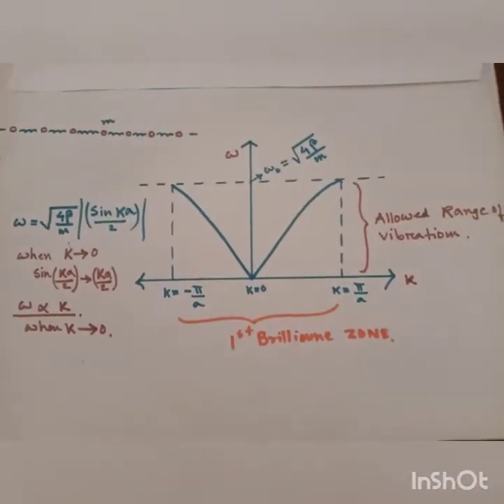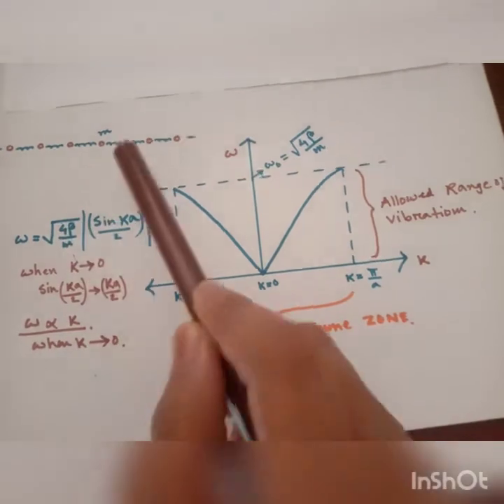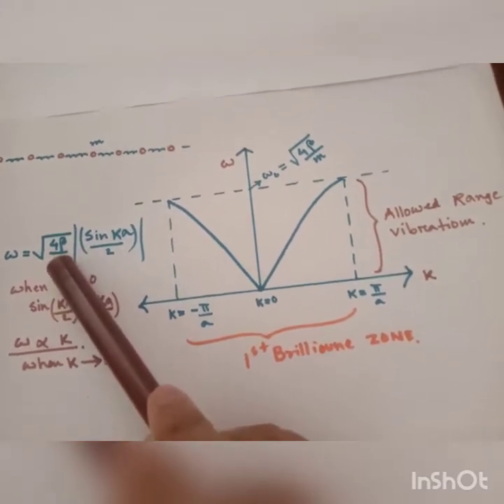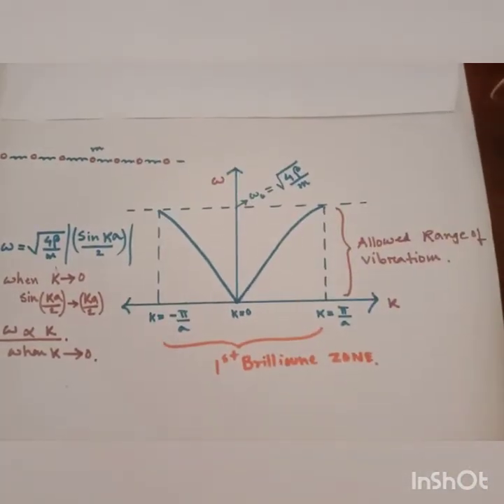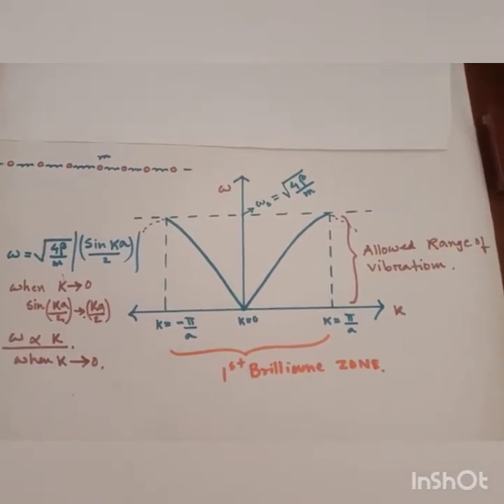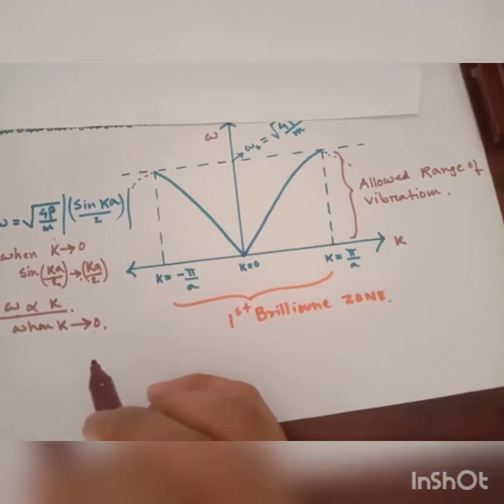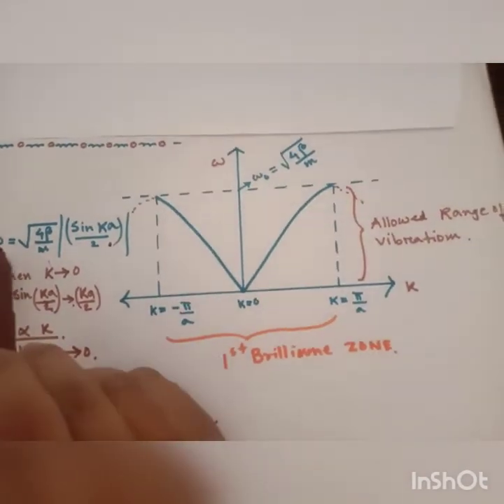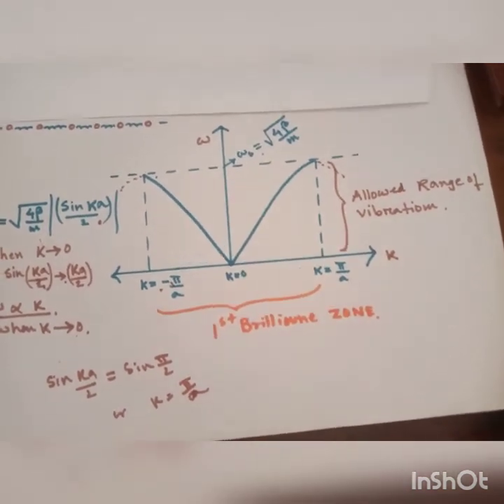Monoatomic Lattice Vibration | Dispersion Relation | Solid State Physics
In this video i have tried to show the dispersion relation for monoatomic lattice vibration